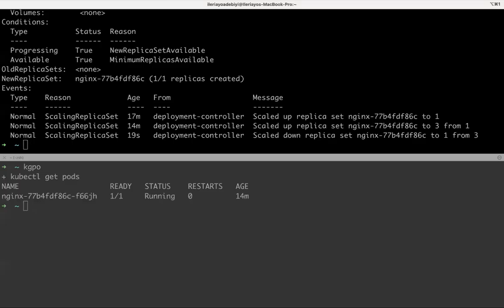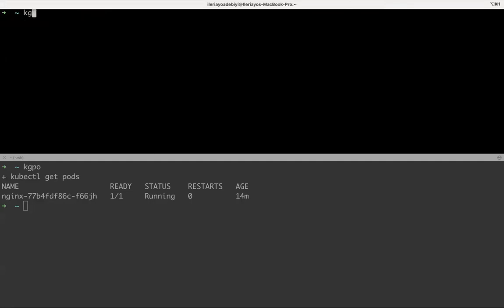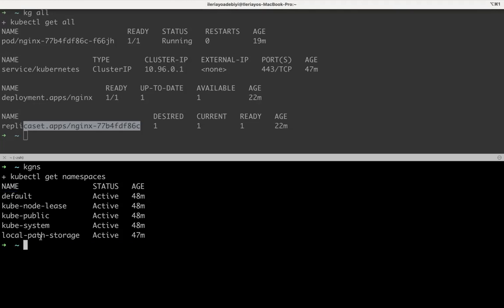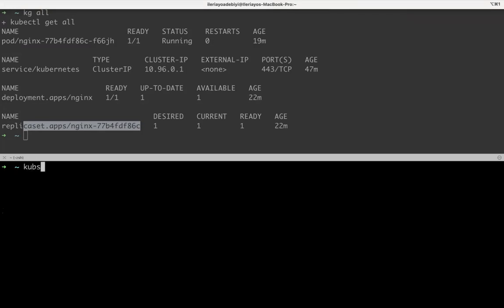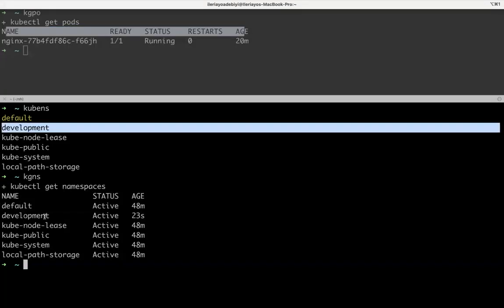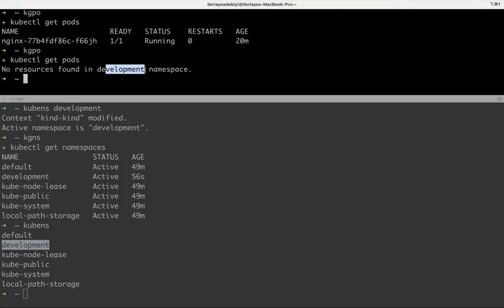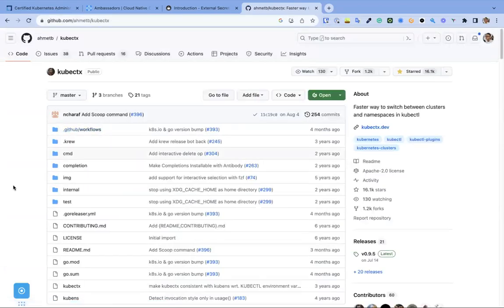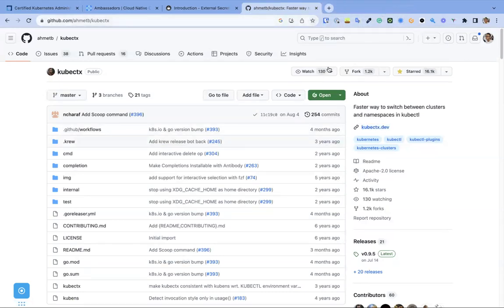Kubernetes Webinar 1c | November 2023